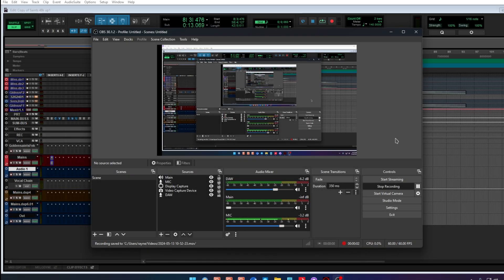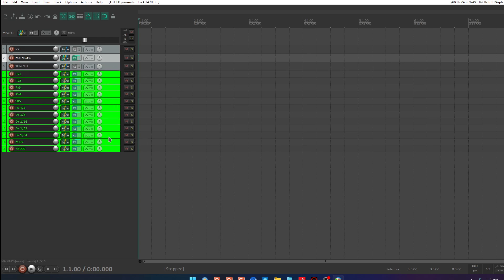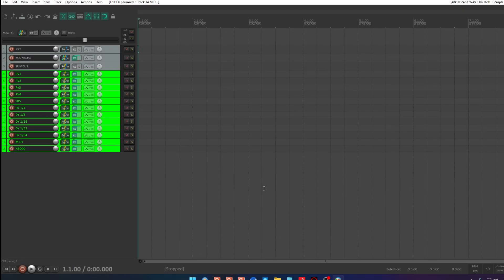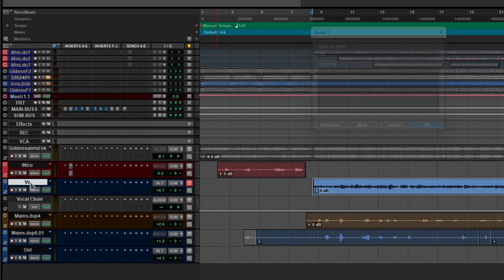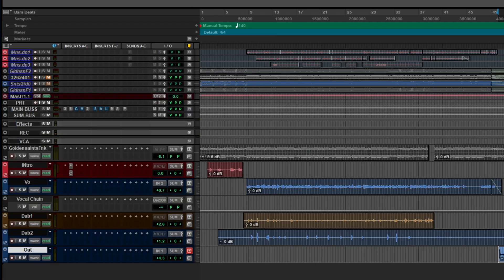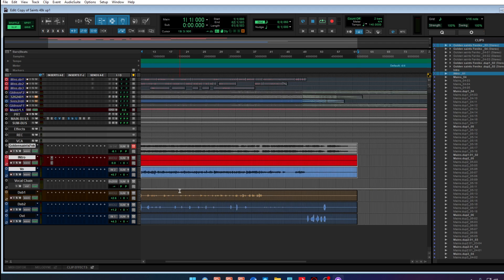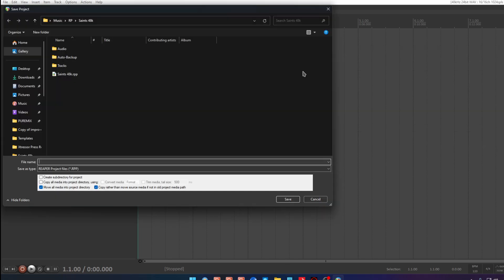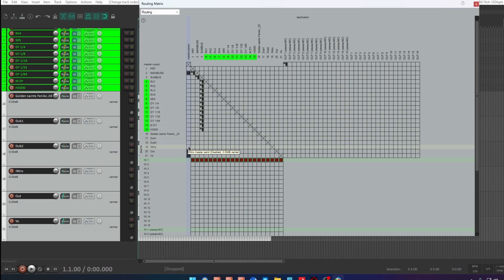reaper sucks don't use it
reaper sucks don't use it 0:00
 setting up Reaper 0:40
 file structure 1:10
 Reaper preferences 1:37
preparing audio tracks for Reaper 2:06
 naming tracks 2:30
 consolidating audio 4:13
exporting audio from pro tools 4:50
export selected settings 5:15
 save a Reaper project file 5:44
 importing audio to session folder settings 5:56
 insert media in  Reaper 6:29
 Thank you.. 7:04

Pro Tools vs. Reaper